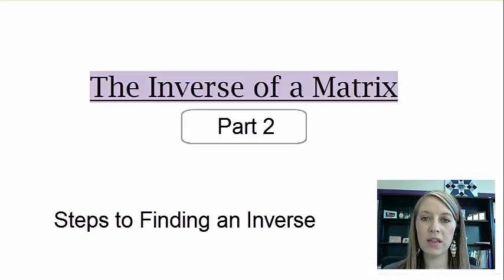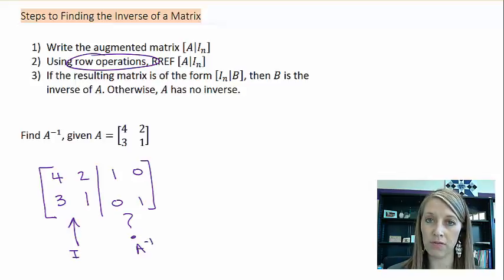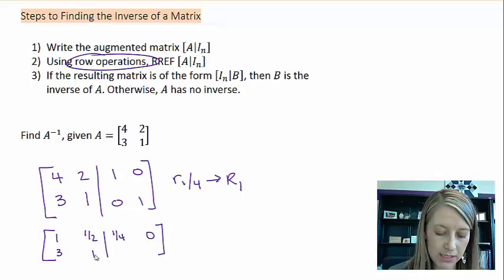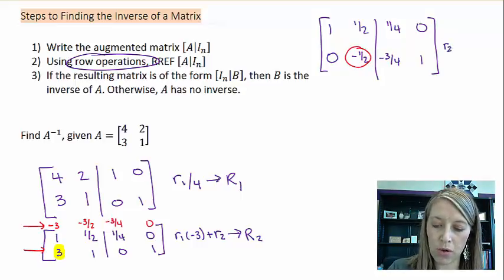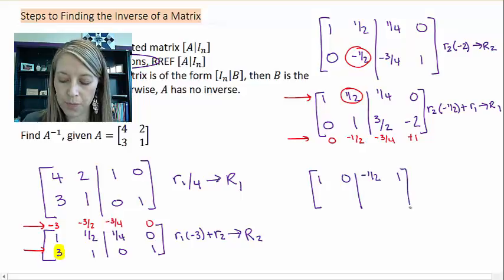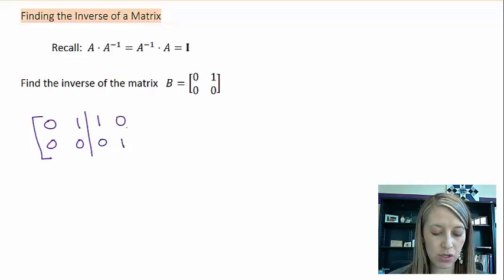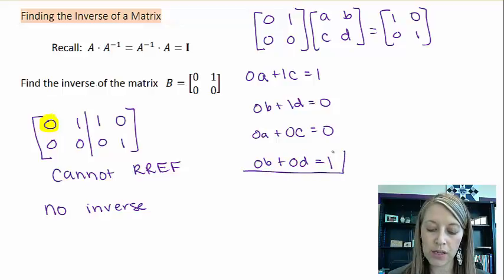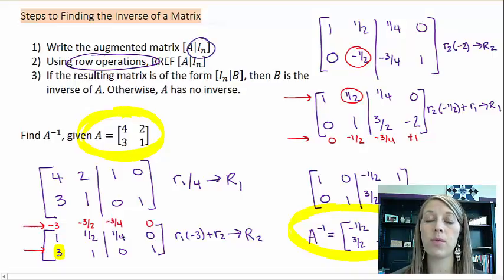5.4.2 Steps to Finding an Inverse of a Matrix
Steps to Finding an Inverse of a Matrix